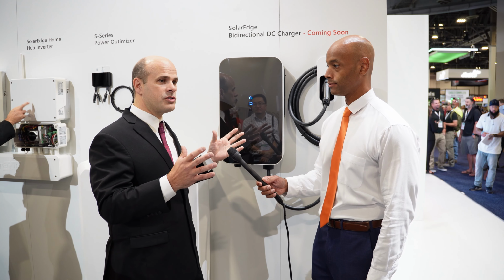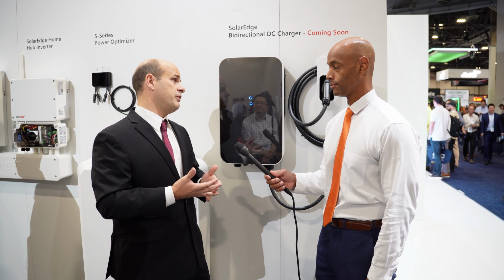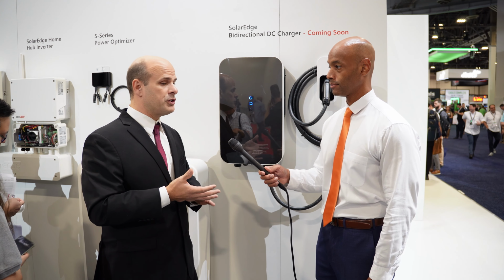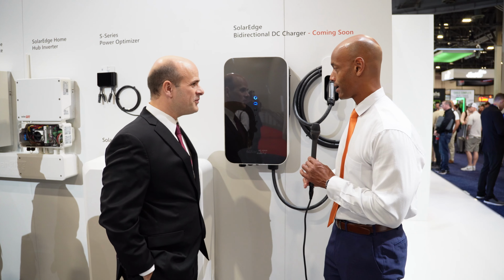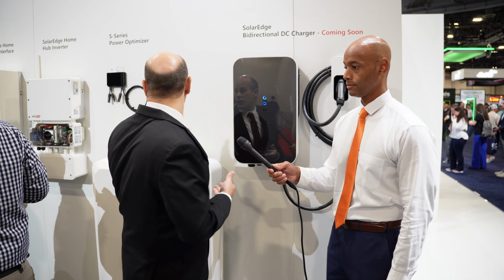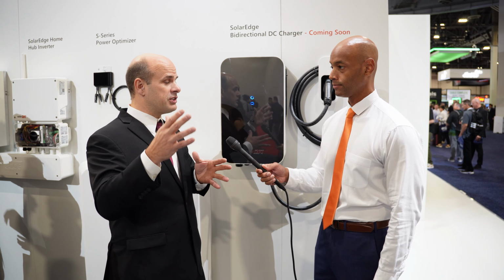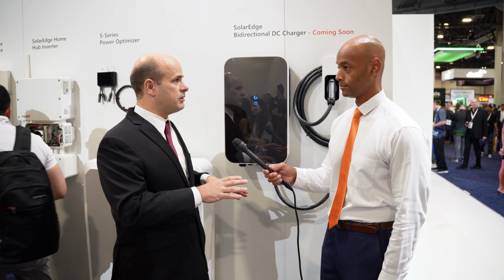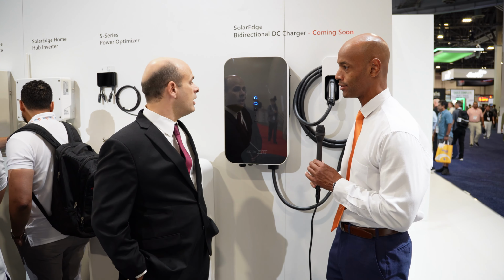New SolarEdge Bidirectional EV Charger Hands On Review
In this video, Joe interviews Chris Thompson of SolarEdge and we are looking at the new SolarEdge bidirectional EV charger.

-- FOLLOW THE SOLAR SURGE PODCAST --